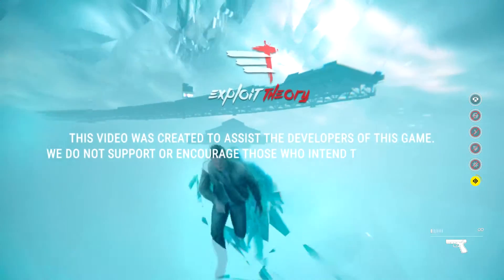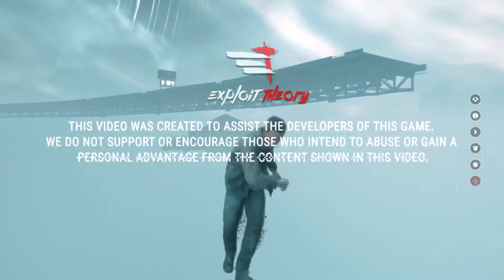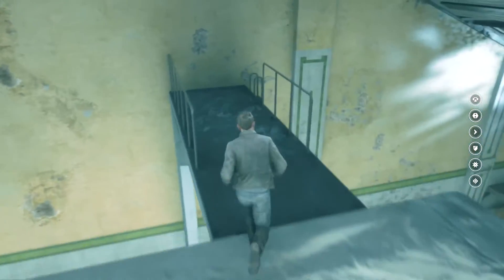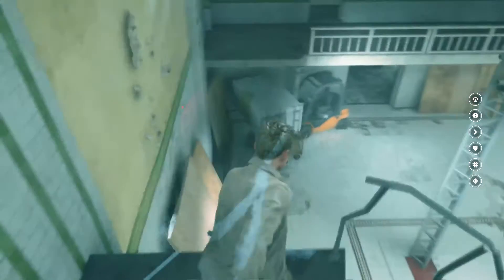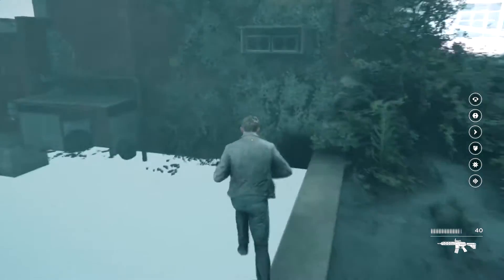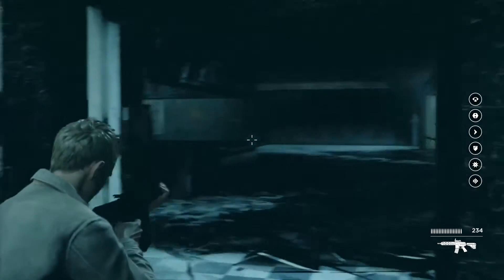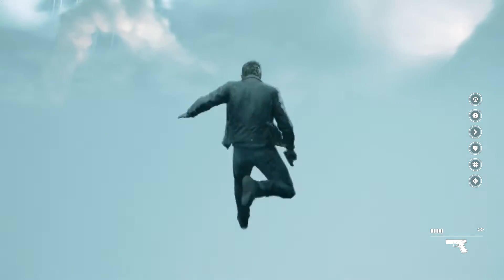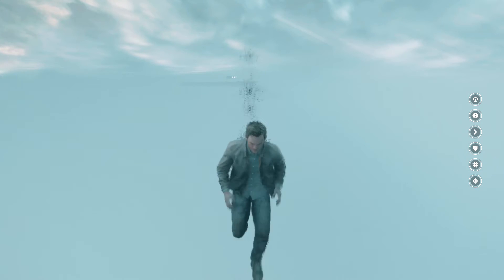Quantum Break Glitches | Out of Act 5 Part 3 Final Moments (Final Boss) [Visual/Voice TuT]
What's up Guys and Girls, in this video we'll be showing you How to get Out the Map on Quantum Break.